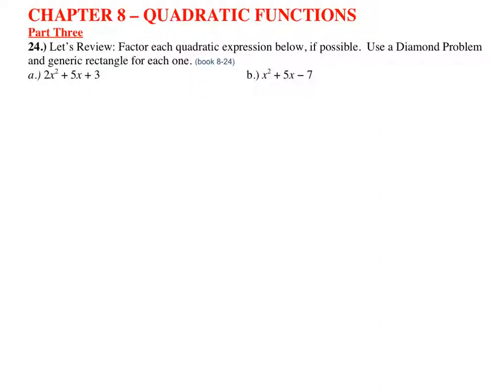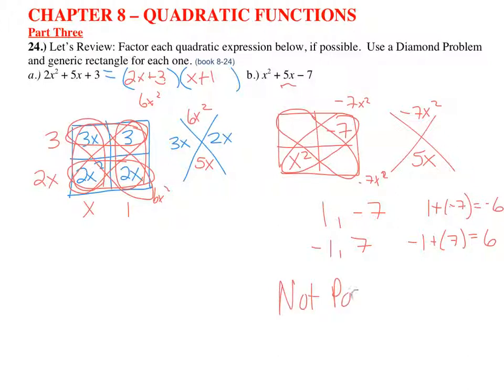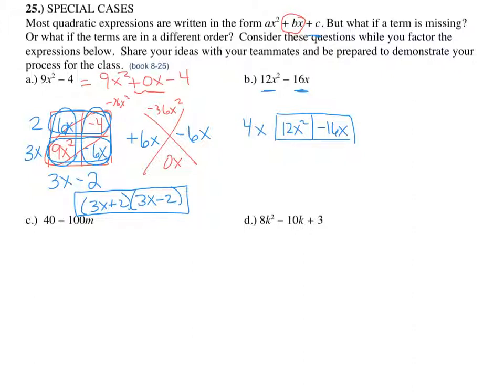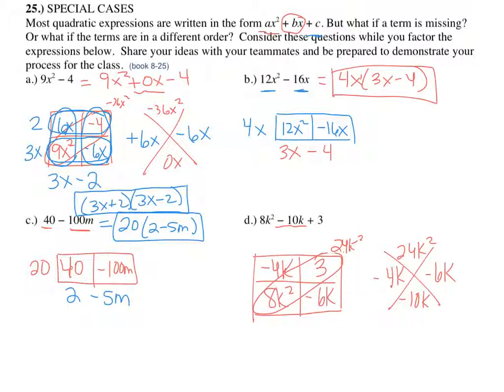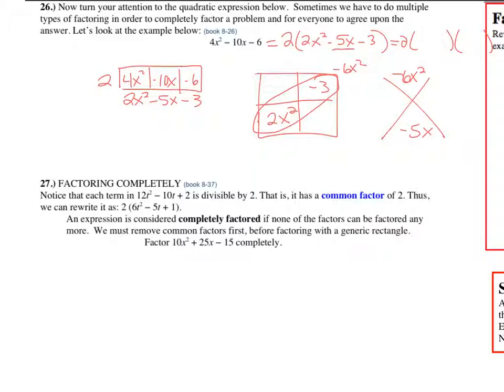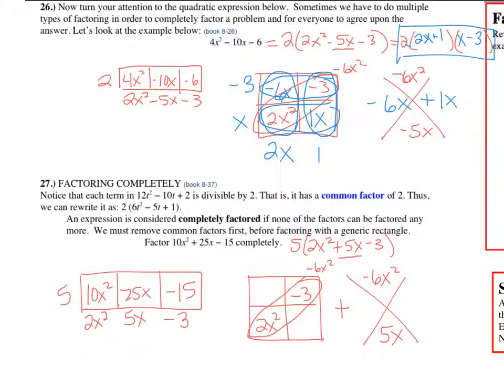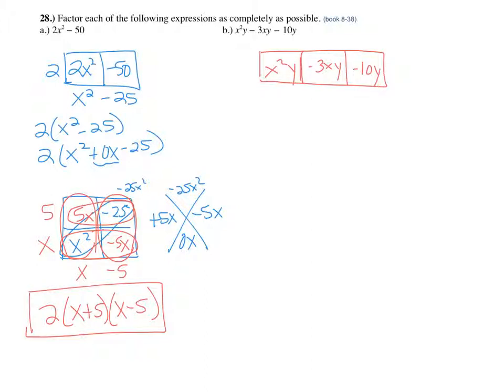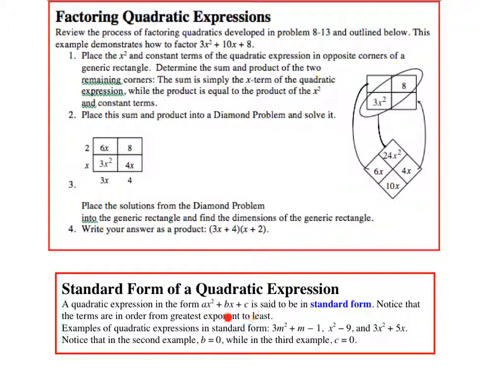chapter 8 part 3